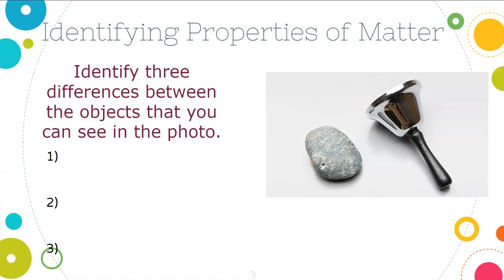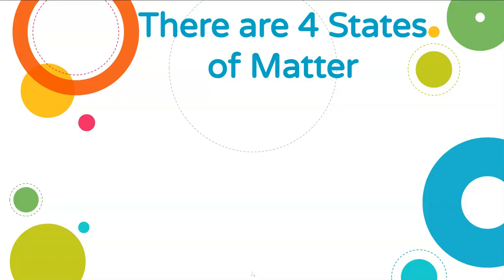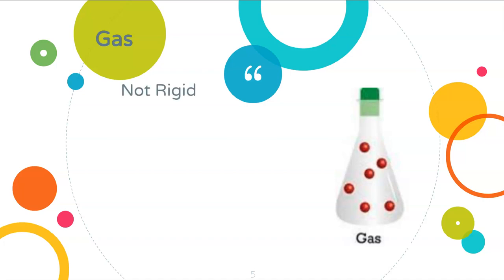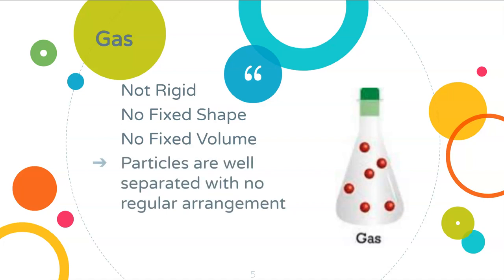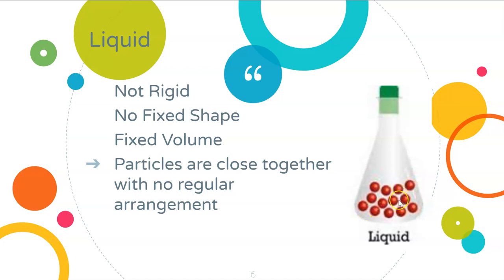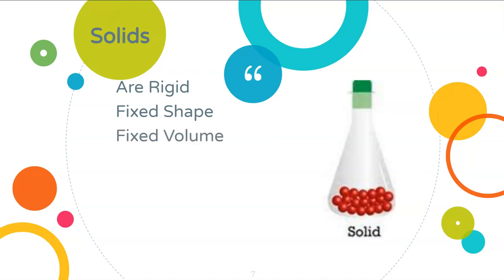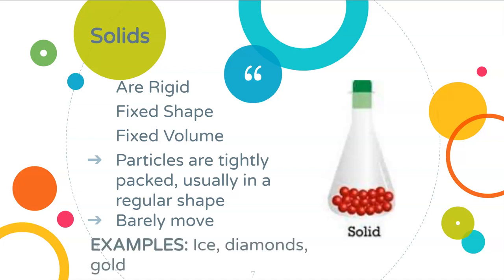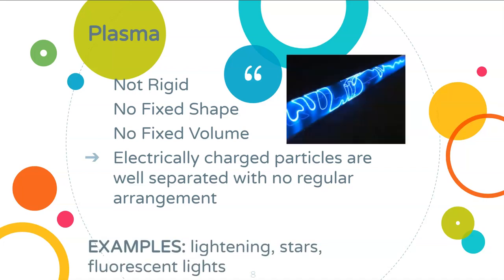States of Matter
4 States of Matter PPT Video